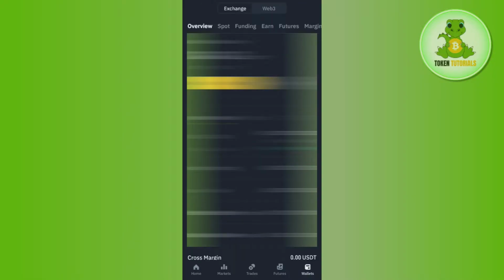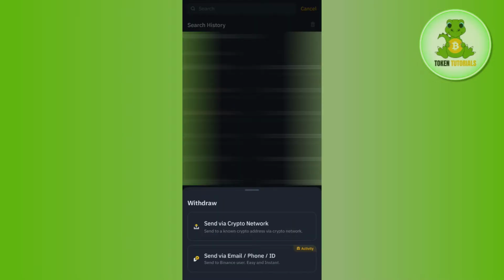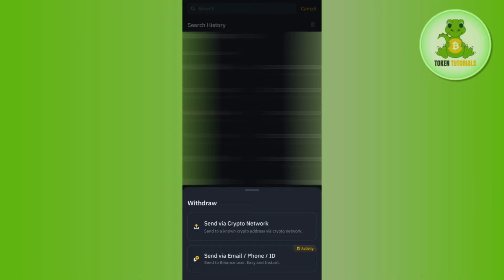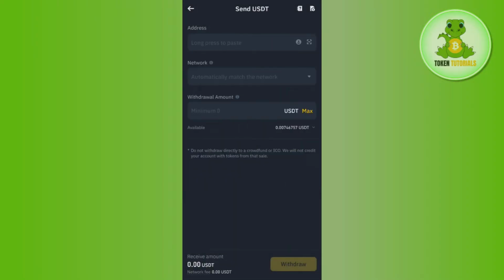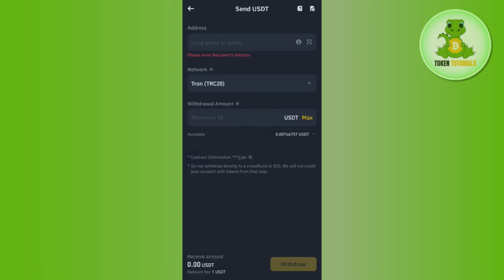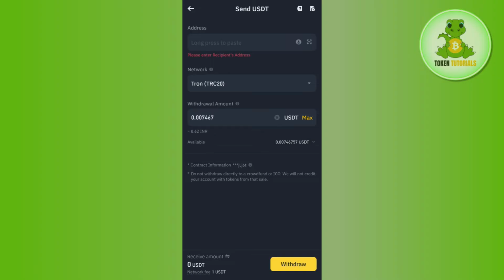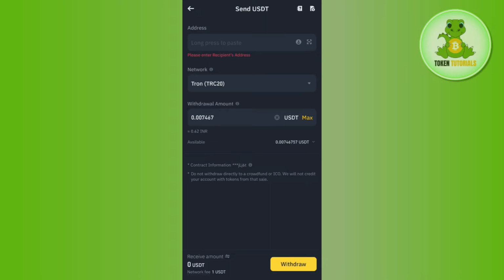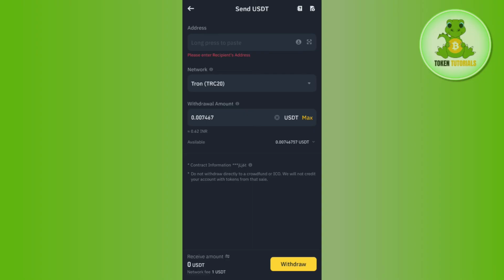How to Send USDT on TRC20 on Binance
Save 20% On Your Trading Fees For Lifetime★★: ↓↓↓
Welcome to TokenTutorials! In each video, I will show you How to Send USDT on TRC20 on Binance.